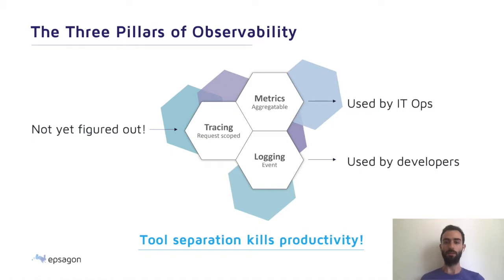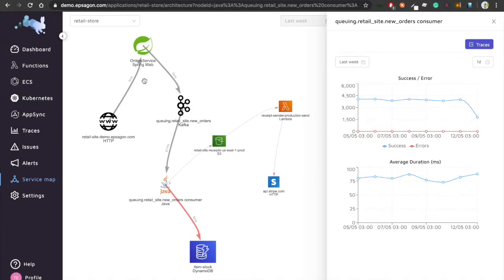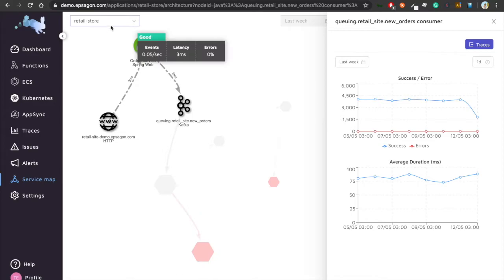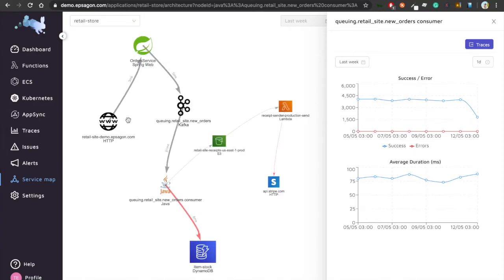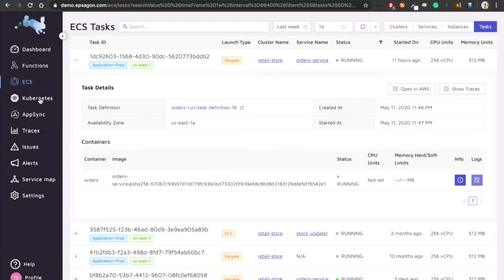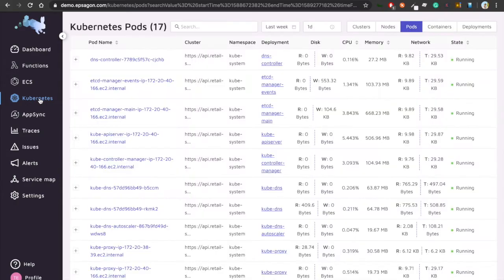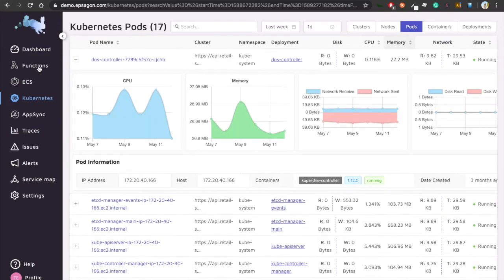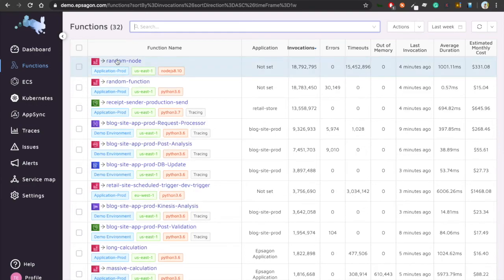Gaining End to end Observability within Microservices-based Environments | ChefConf 2020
Presenter: Ran Ribenzaft, CTO at Epsagon.